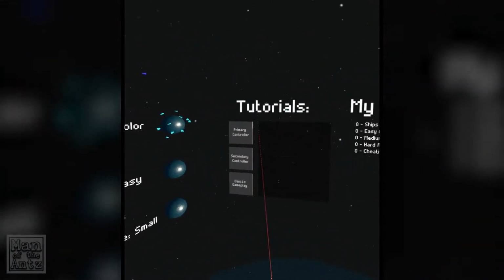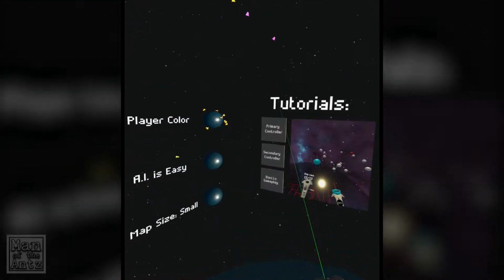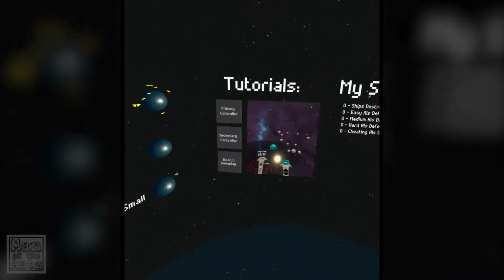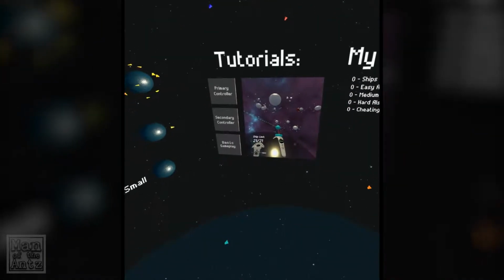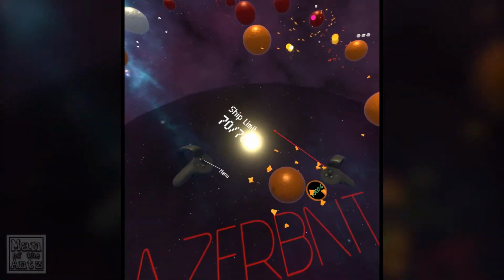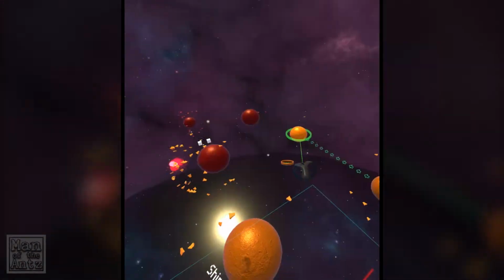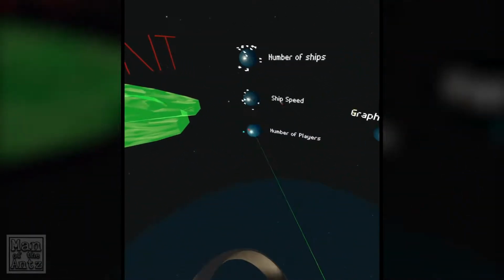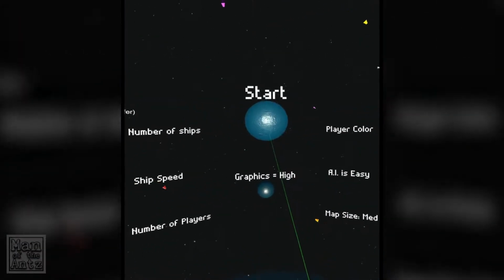Lazerbait on Oculus Rift & Touch - Quick Look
A quick look at the absolutely awesome Lazerbait, a simple yet brilliant VR strategy game.

00:05 Skip intro
00:43 Tutorials
04:06 Game 1
08:36 Game 2, more enemies, more planets. more ships

If you think you might enjoy Lazerbait, you can find it